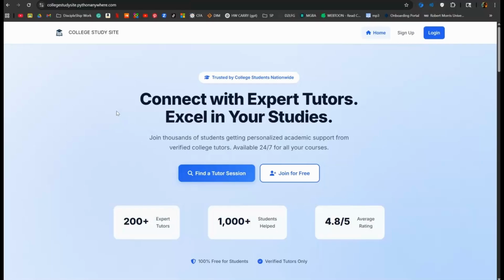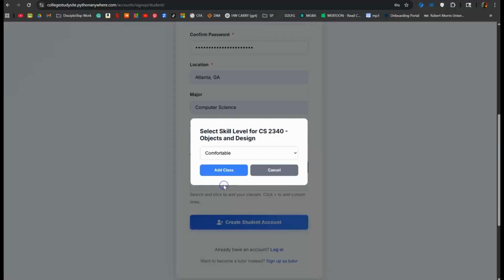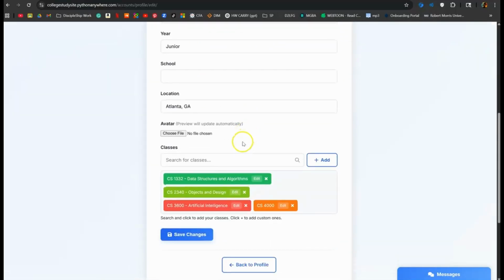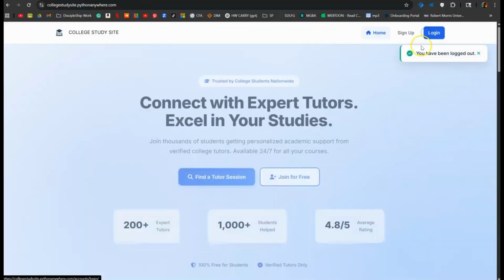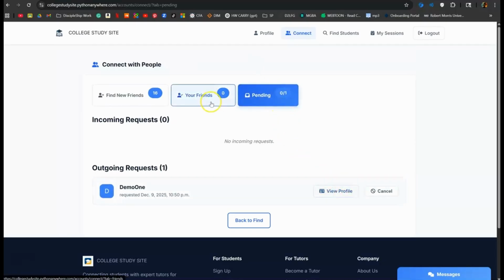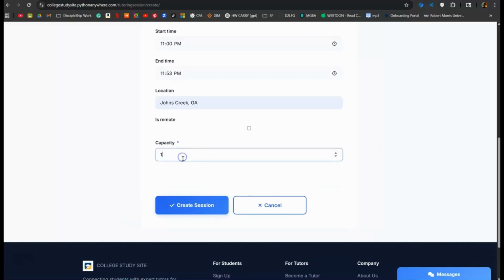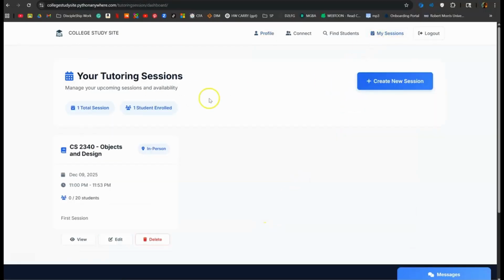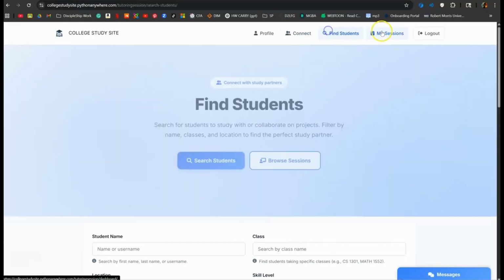Optional Activity II Part 1 Demo